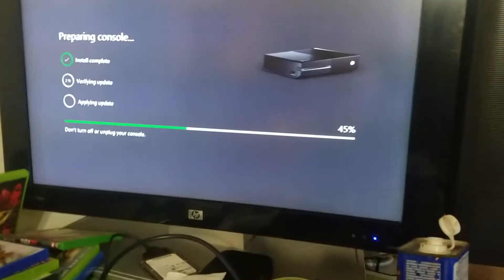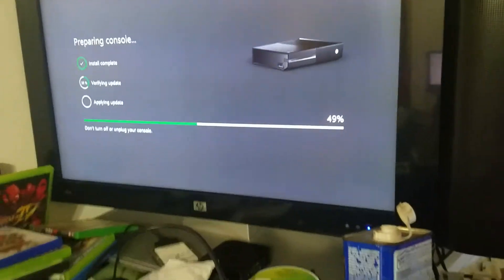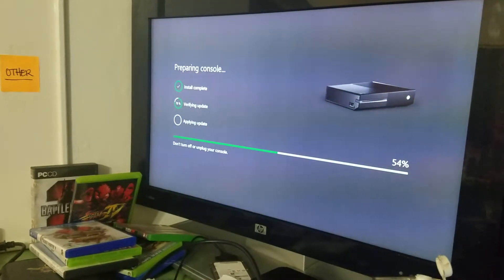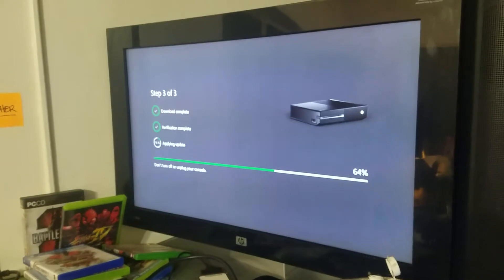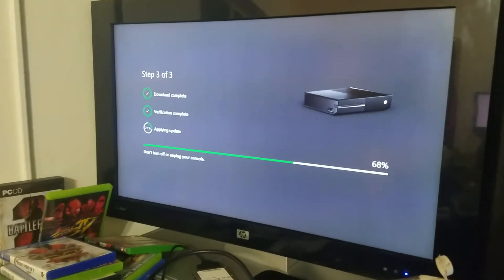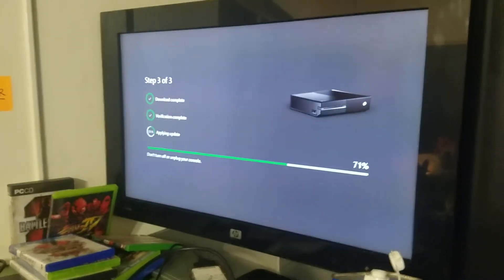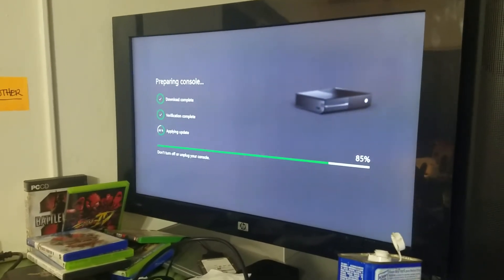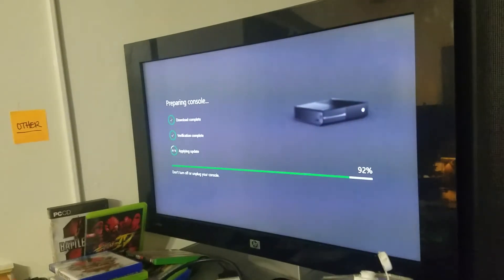How to fix the XBox one green screen or black screen [harddrive replacement]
Thoughts on the old upgrade process of the Xbox One. Where you hate to manually format the drive.

Xbox's new firmware actually formats the drive now with partitions.

Wow grapeee